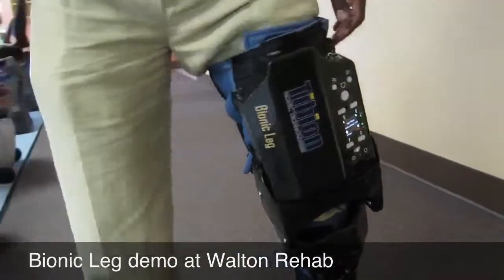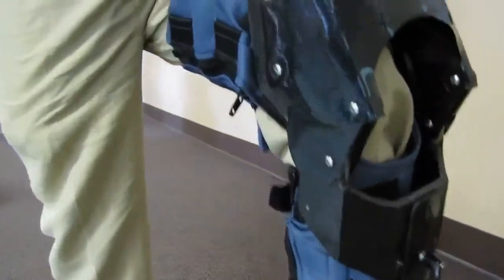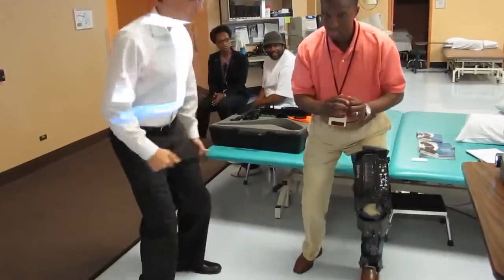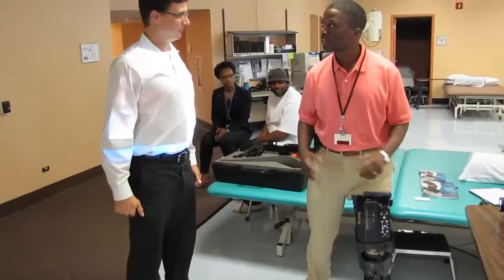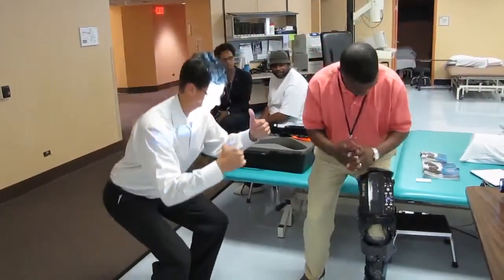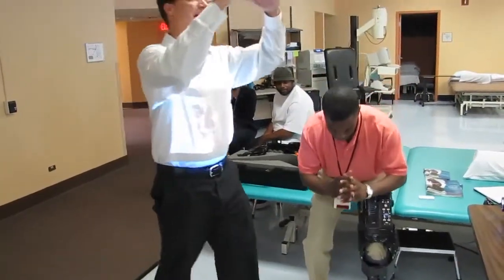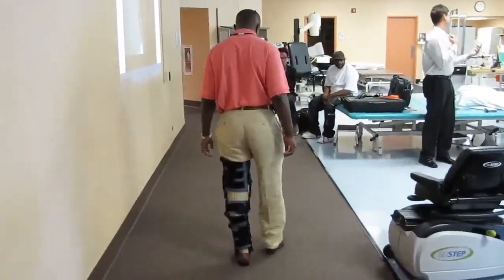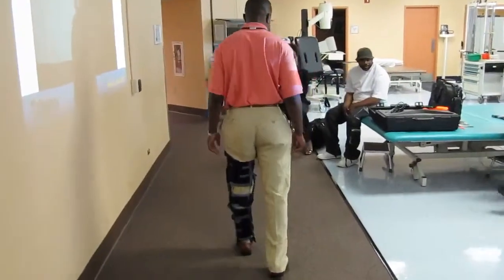Bionic Leg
Lee Wymbs tries the Bionic Leg at Walton Rehab Thursday afternoon in Augusta.